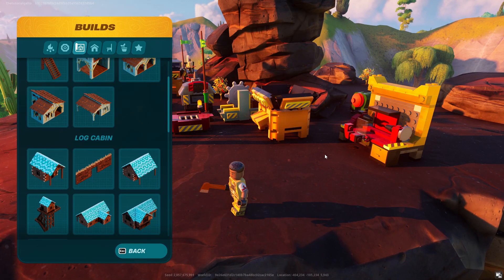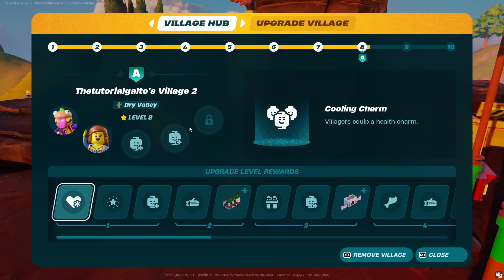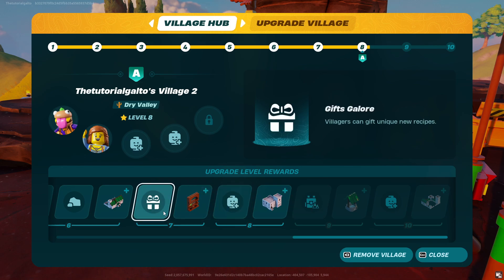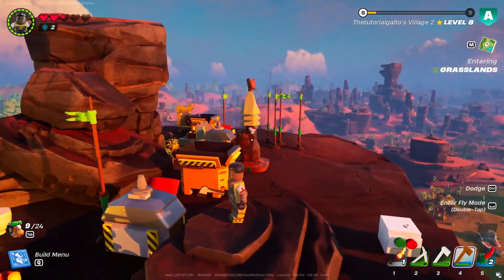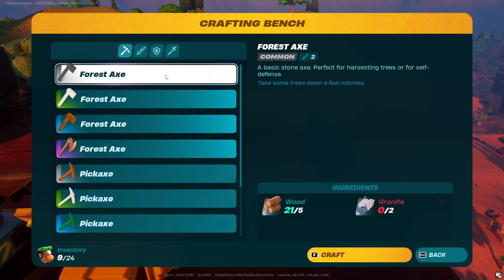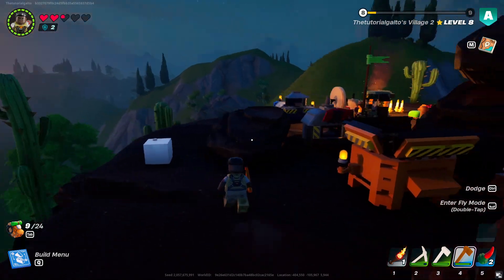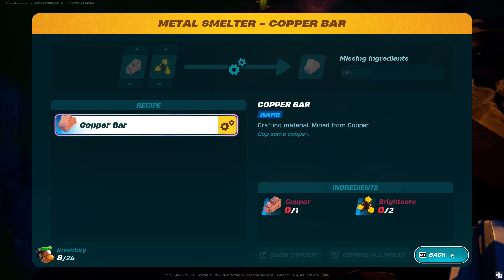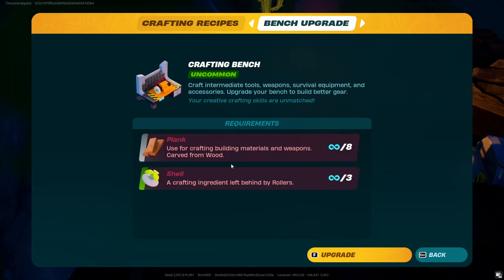How To Unlock More Recipes In LEGO Fortnite (2024)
How To Unlock More Recipes In LEGO Fortnite

In this video we show you How To Unlock More Recipes In LEGO Fortnite. If you want to know How To Unlock More Recipes In LEGO Fortnite then this is the perfect tutorial for you.